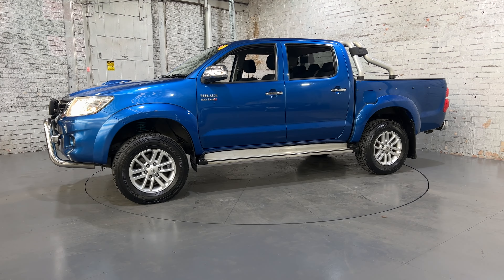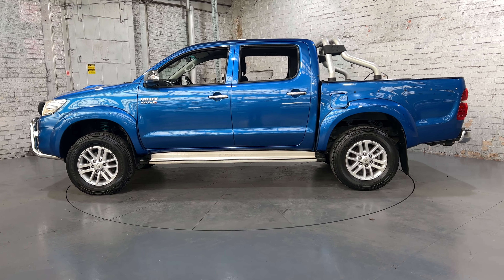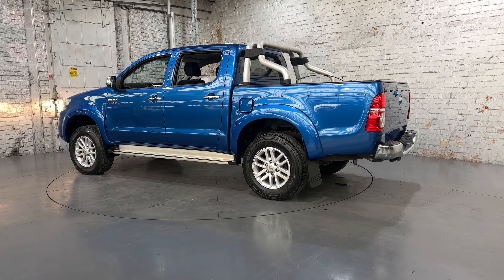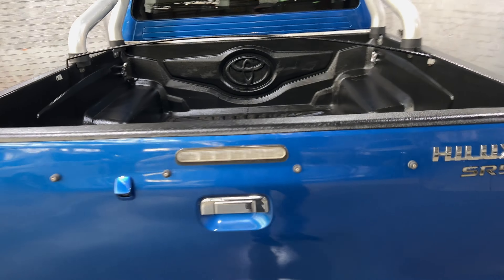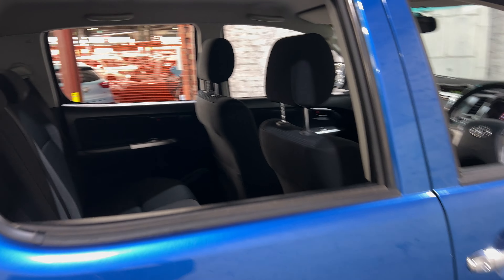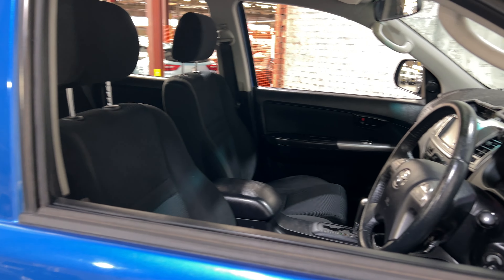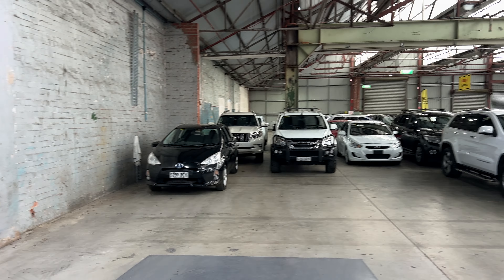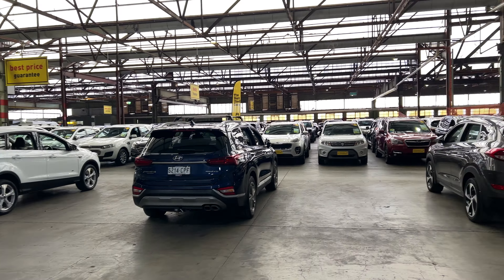2015 Toyota Hilux / stock M4176